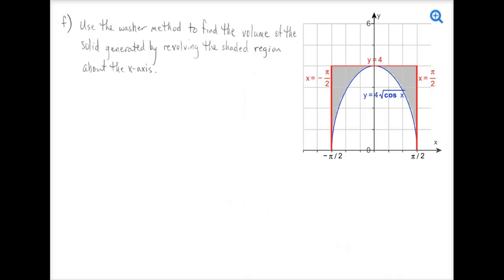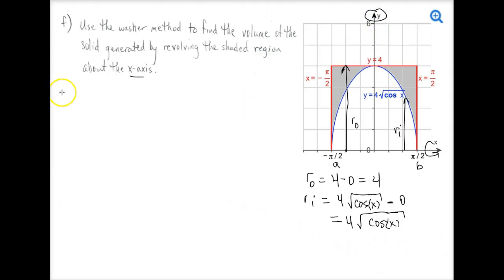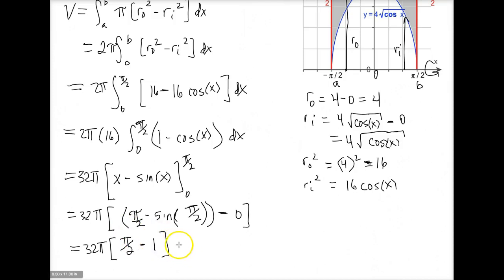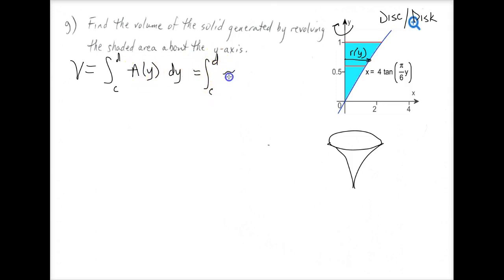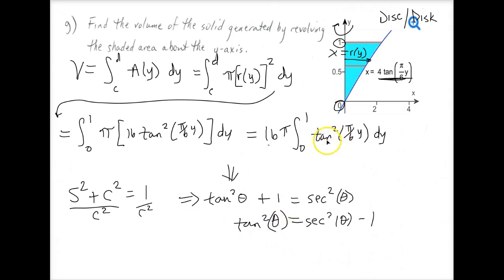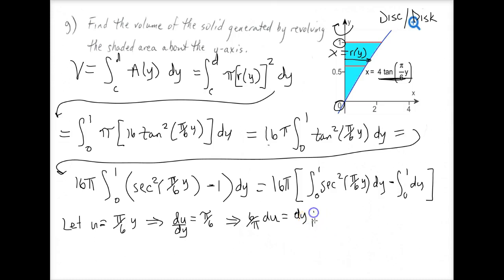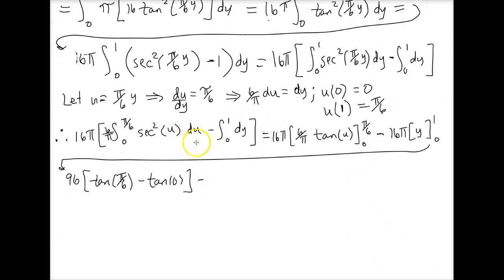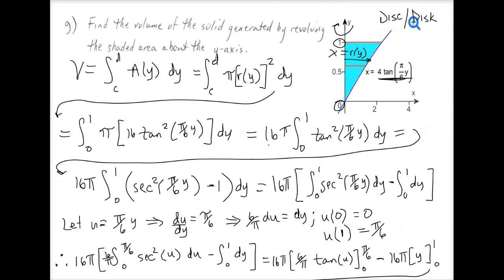Calculate Volume of Solids (Solids of Revolution) - Examples (Part 2)